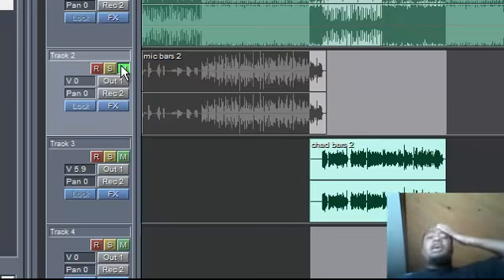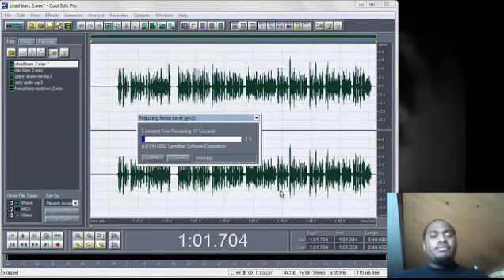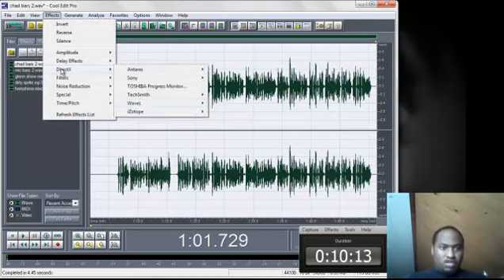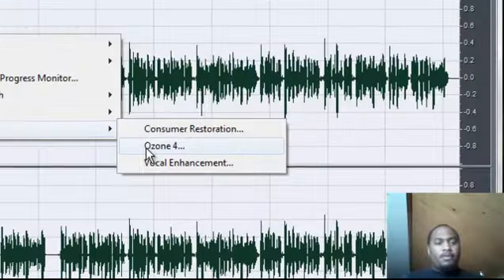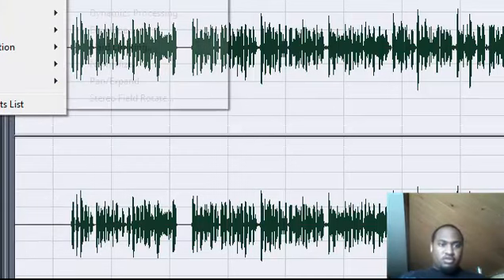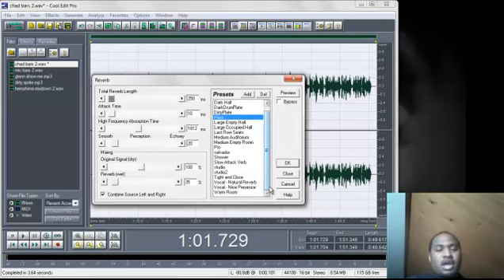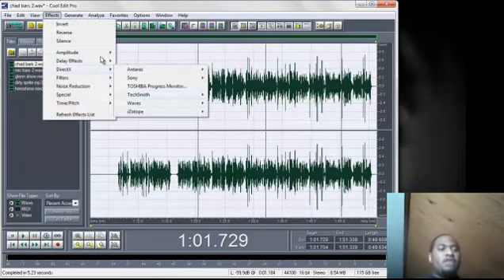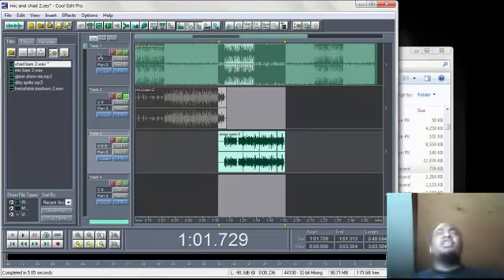HOW TO MIX & MASTER VOCALS IN COOL EDIT PRO(THE HERO WAY) 2012